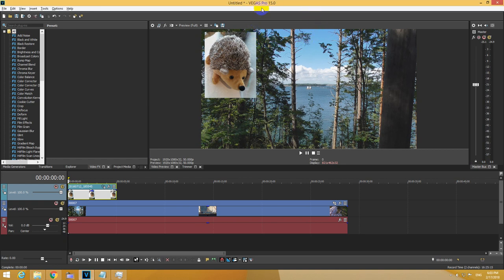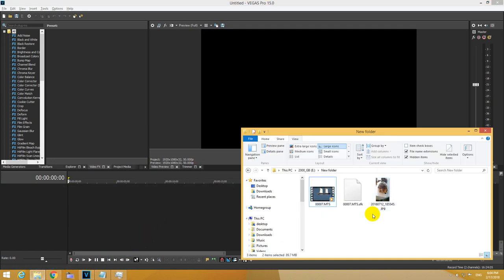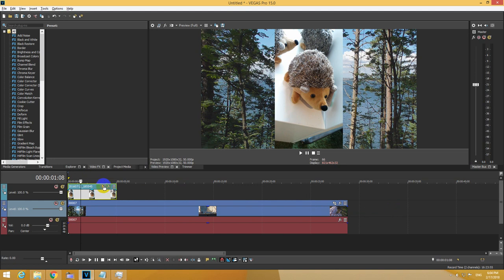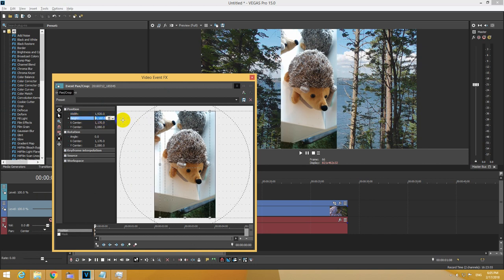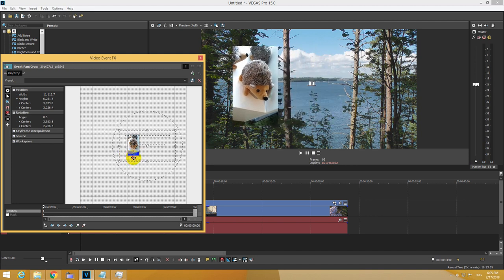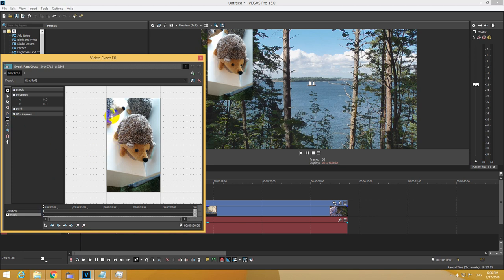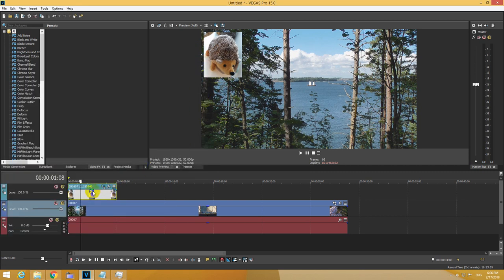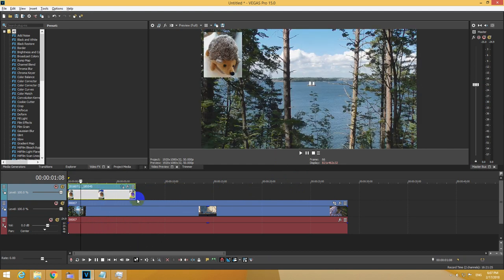How to add a Small Photo in the Corner of a Video in Vegas Pro (Picture in Picture)